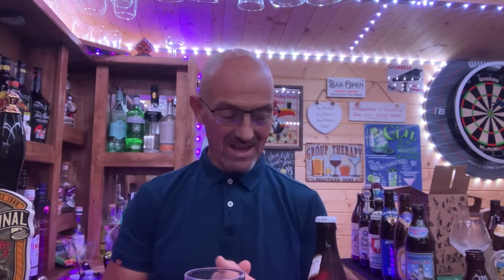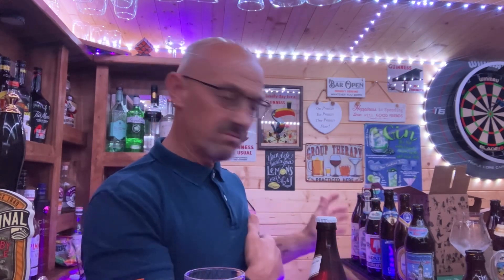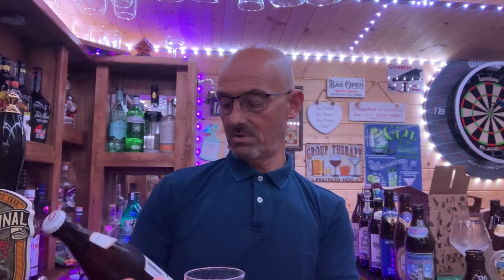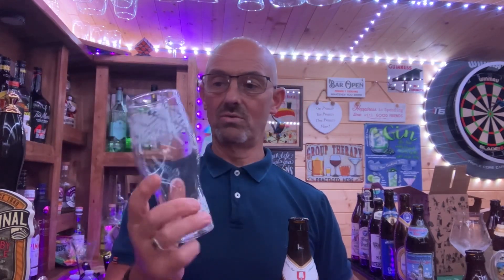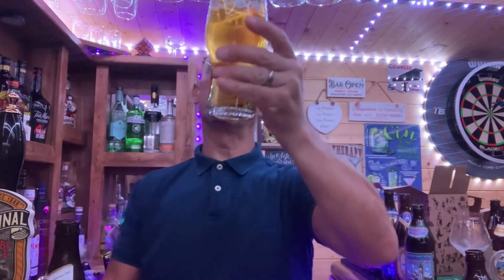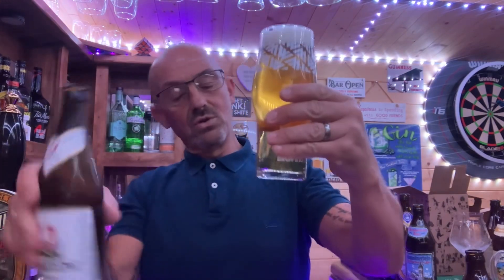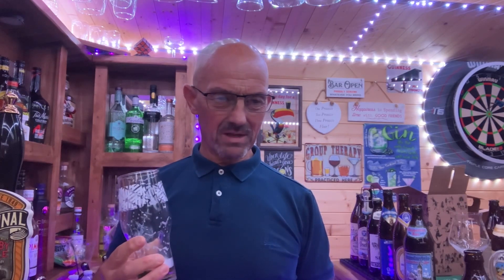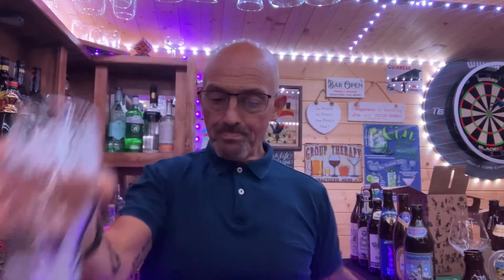SPATEN MUNCHEN LAGER FROM ALDI . PART OF THEIR FOUR OKTOBERFEST BEERS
Not one of my favourites . A crisp refreshing drink .